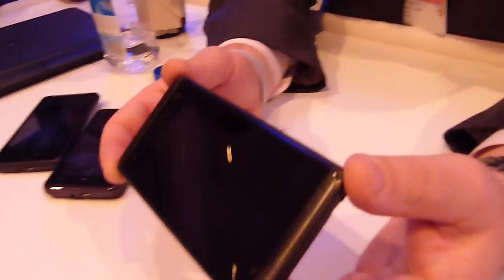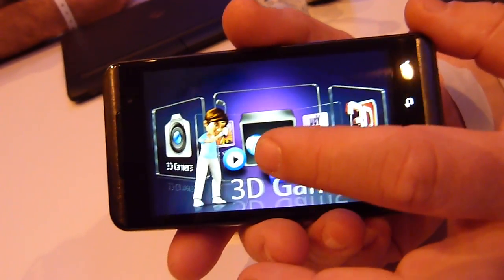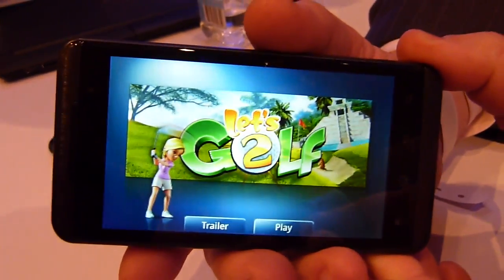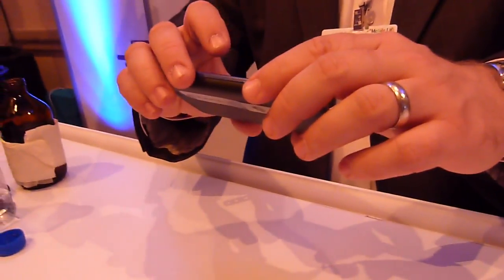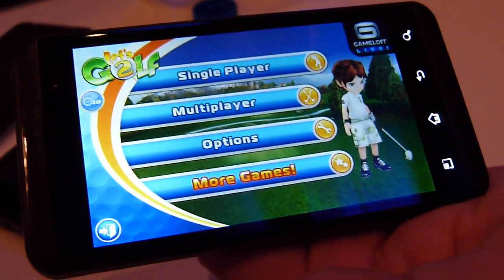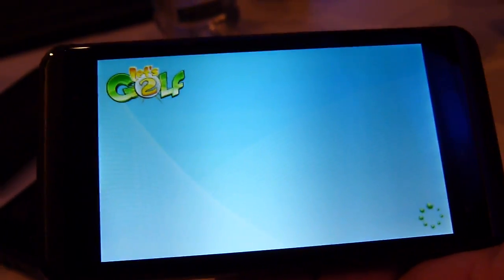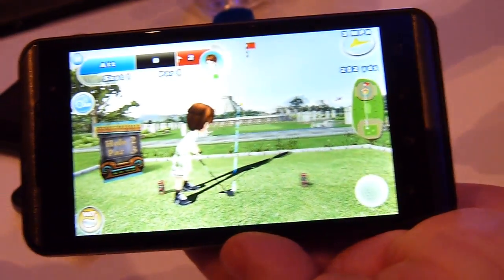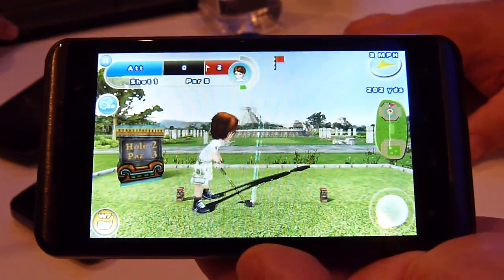LG Thrill 4G 3D Gaming Demonstration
Live from CTIA 2011: PhoneArena presents a video demonstration of the LG Thrill 4G 3D Gaming capabilities.